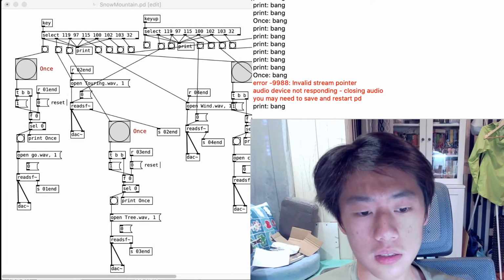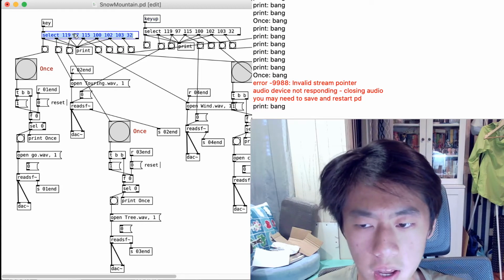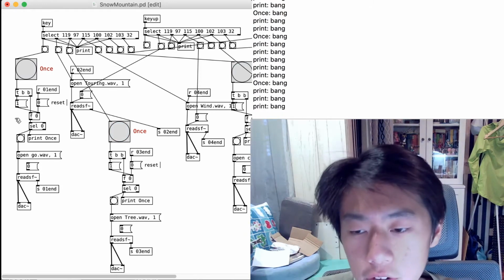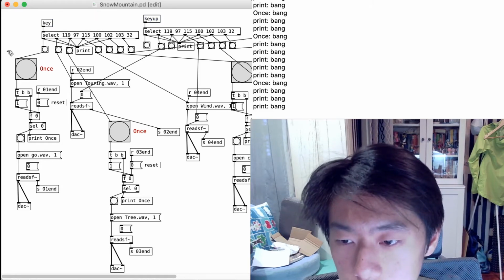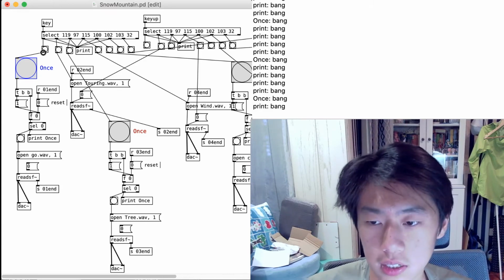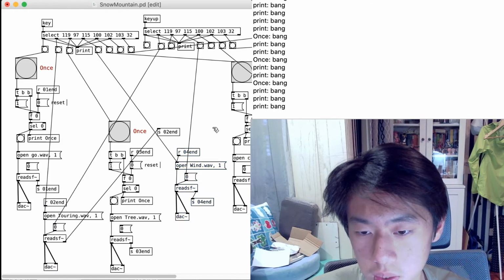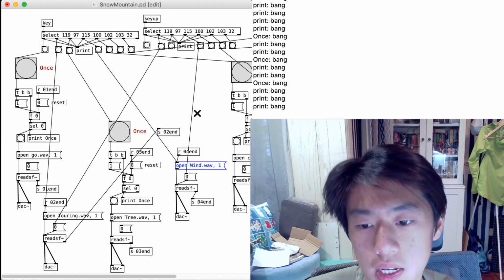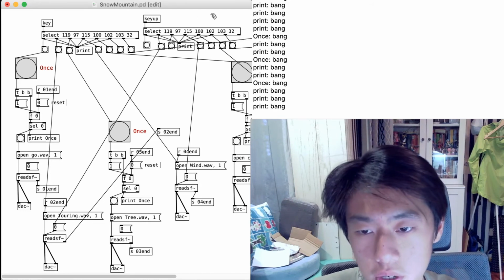"Snowy Day" Interactive Art by Lucas Jin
This is my interactive art about a skiing adventure.